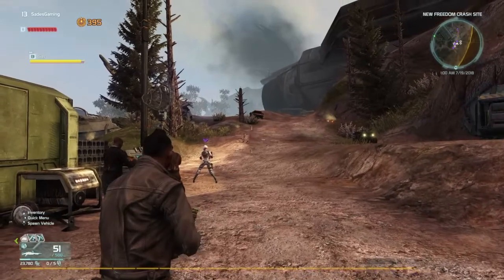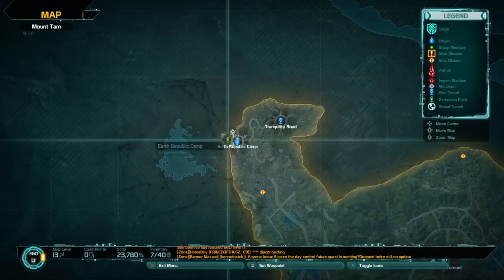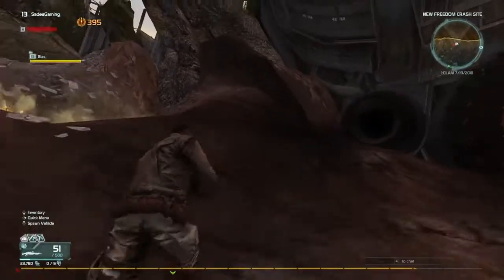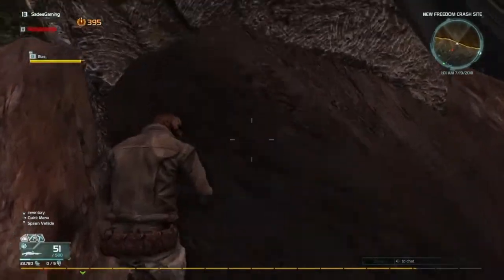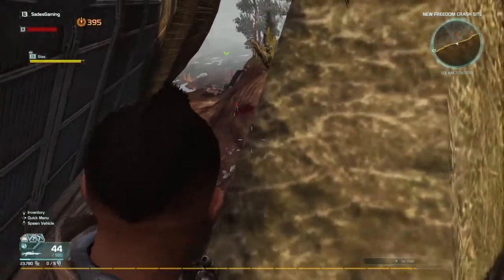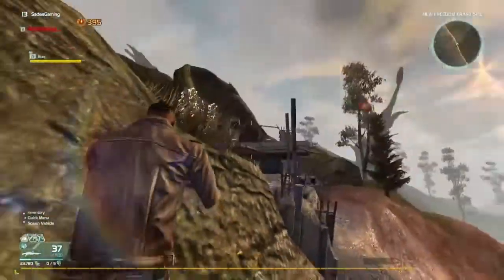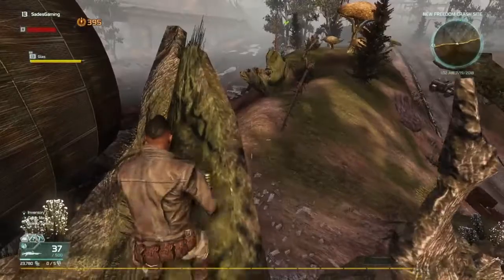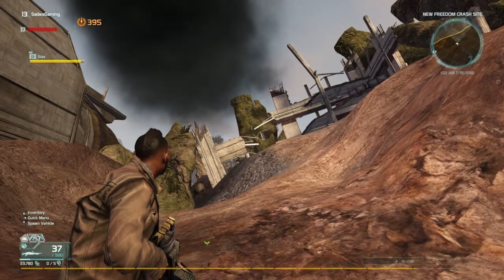Defiance 2050 out of map glitch